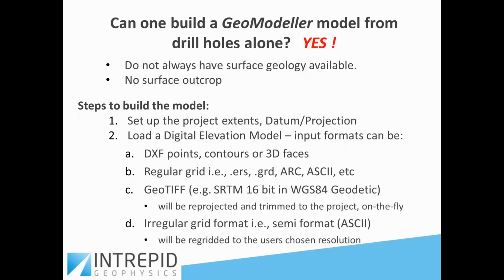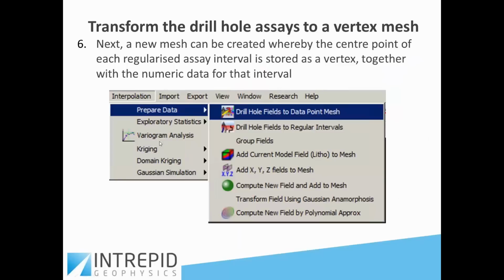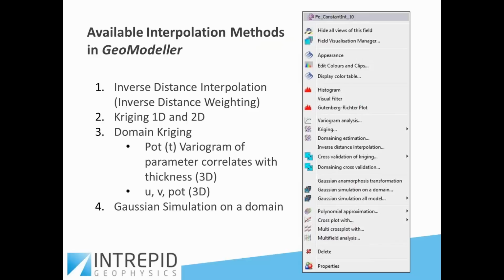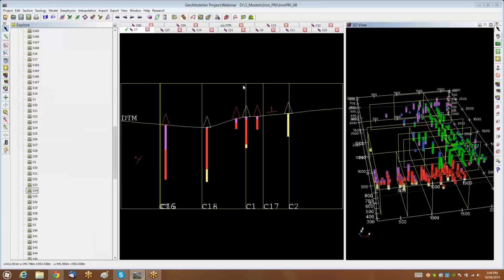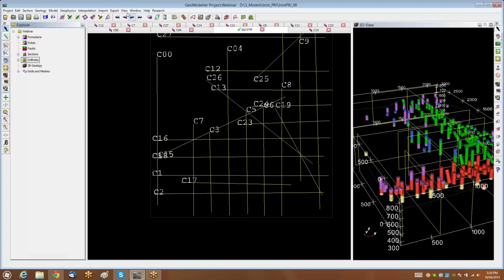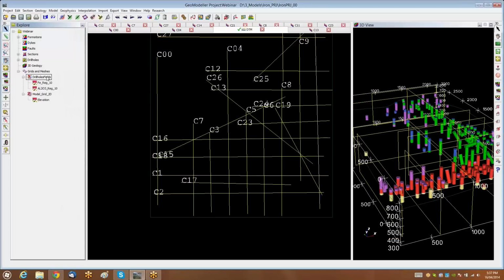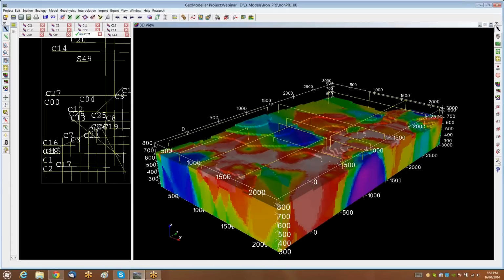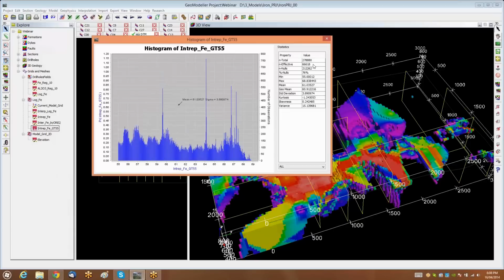Webinar: 4/2014 Drill hole management and mesh/grid operations in GeoModeller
4th: GeoModeller software demonstration from 16th April 2014